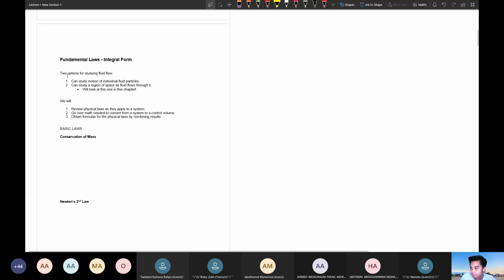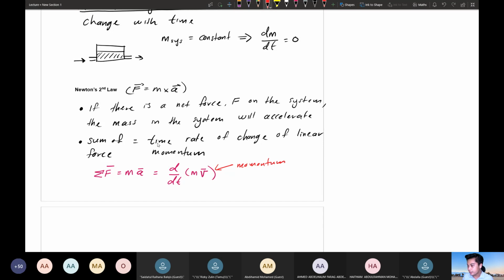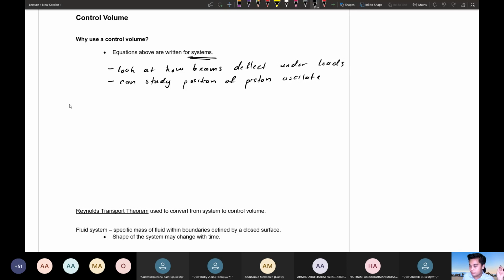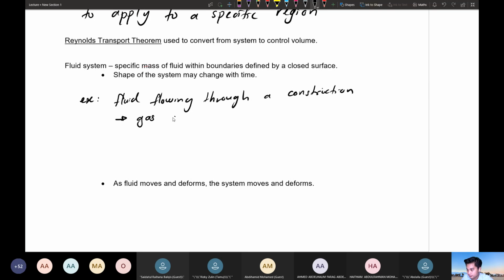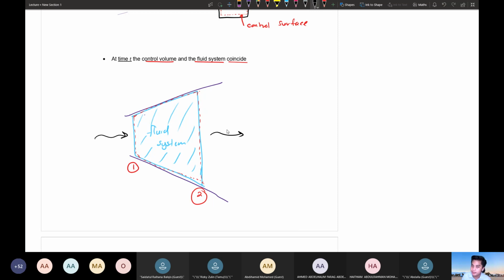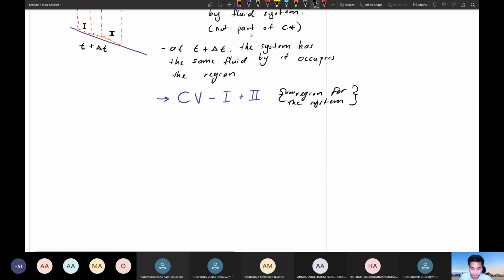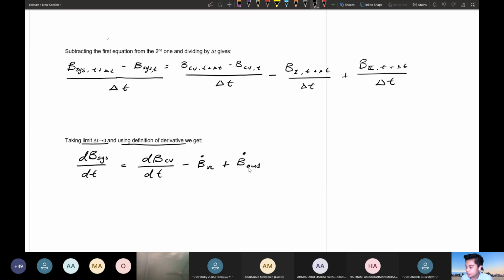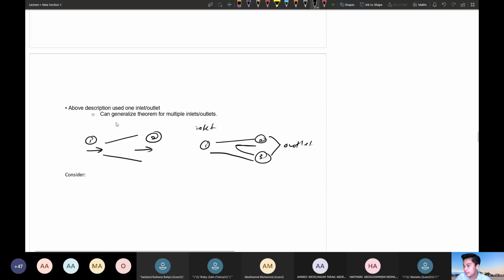Integral Form & Control Volume Part 1